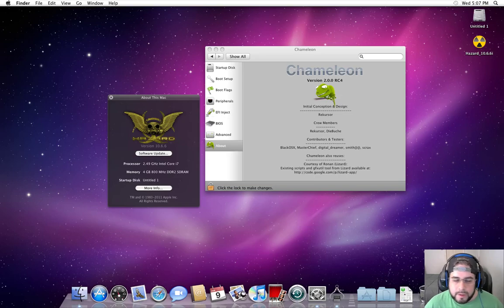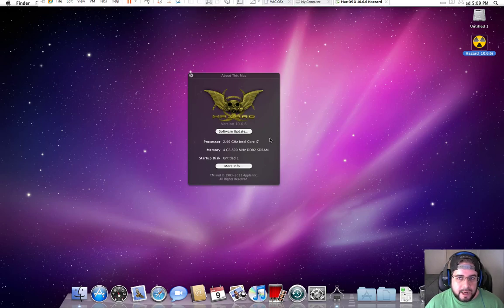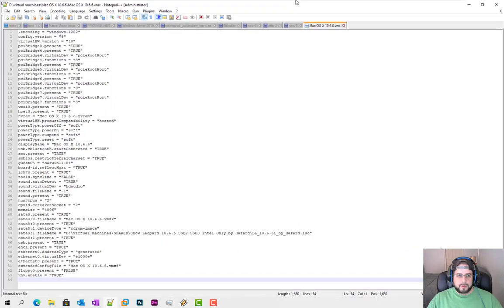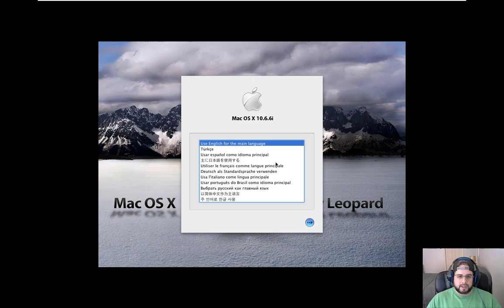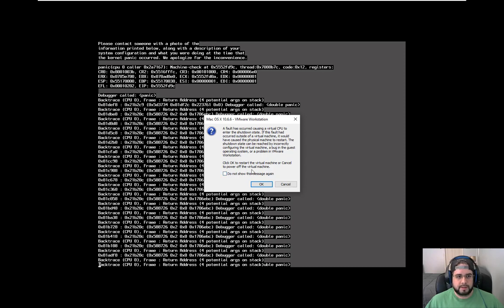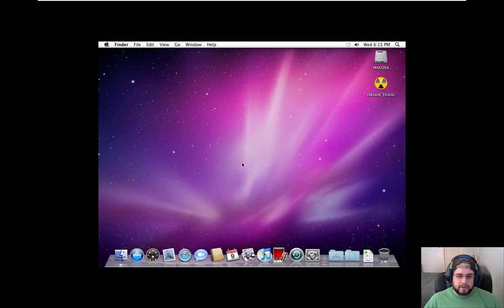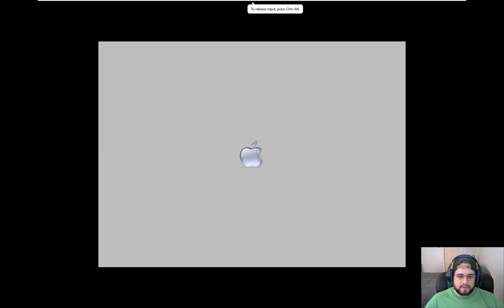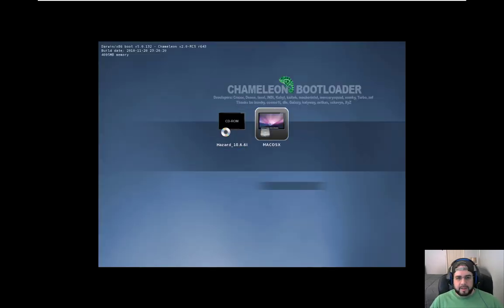Installing MAC OSX 10.6.6i (Hazard's Hackintosh) on VMware Workstation 2021!!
In todays video we will be doing a off the wall install. Installing Hazard's Snow Leopards Hackintosh in VMWare Workstation 16.

#Add to VMX File
cpuid.1.eax = “0000:0000:0000:0001:0000:0110:1010:0101″
smc.version = "0"
firmware = "bios"